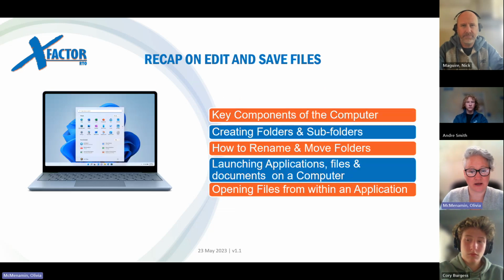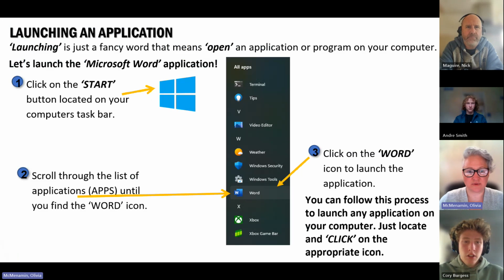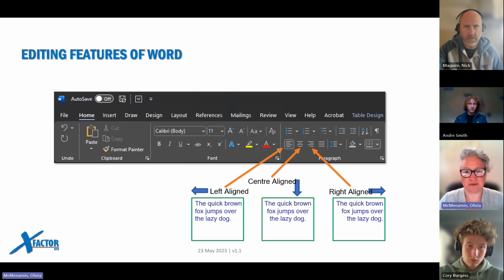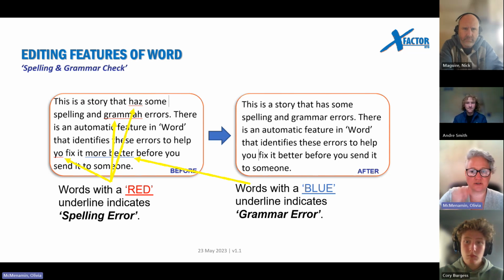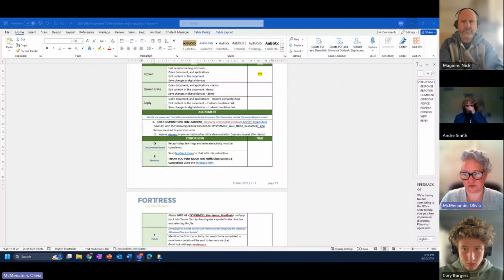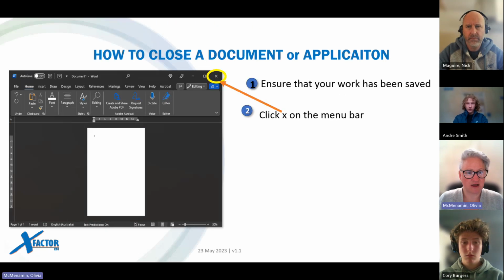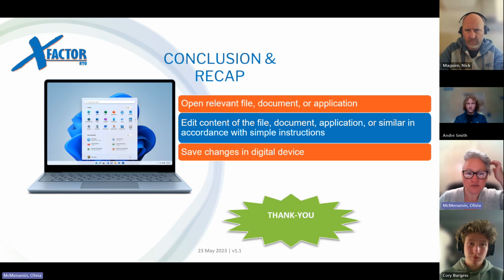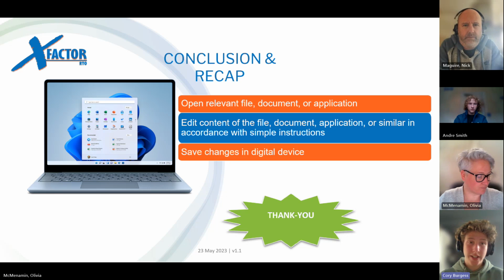Online Training Session 2 20241208 153008 Meeting Recording